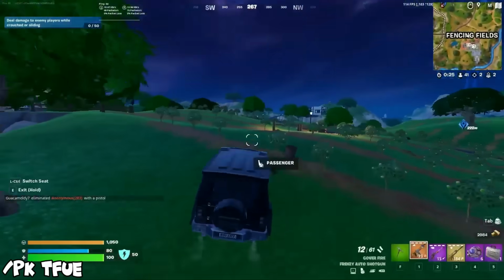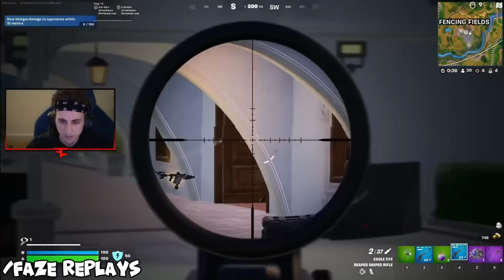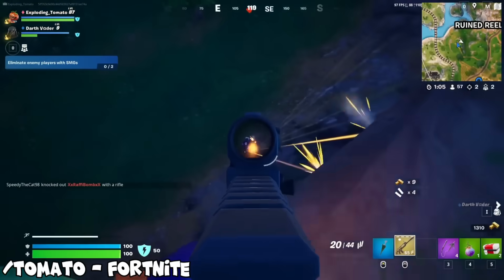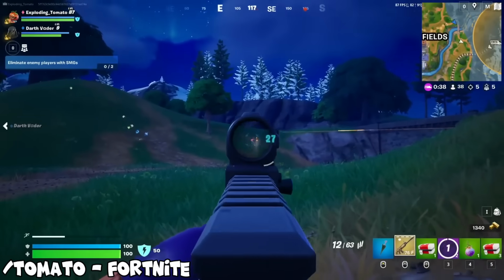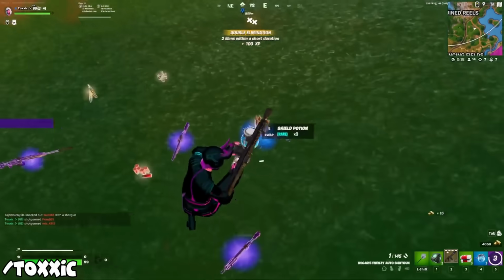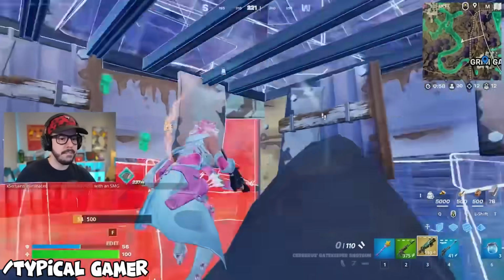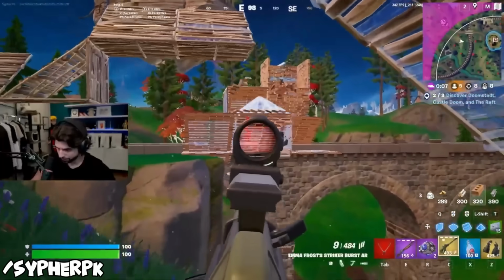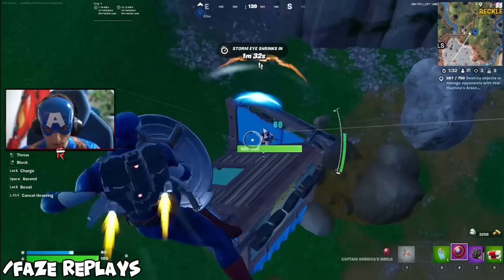What Are The Best Weapons In ALL OF FORTNITE CHAPTER 5?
If you watched till the end, you're an absolute legend. I'll reply!
- Code TYFRYZ in the item shop!